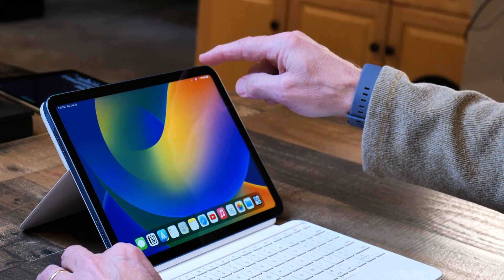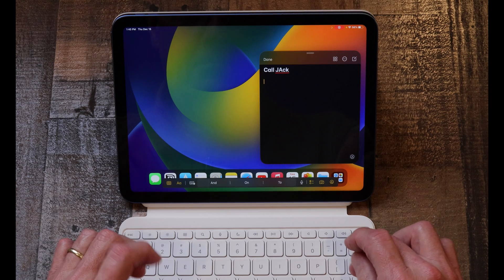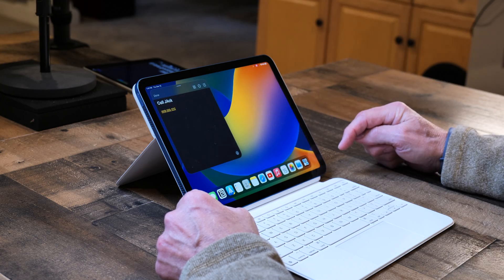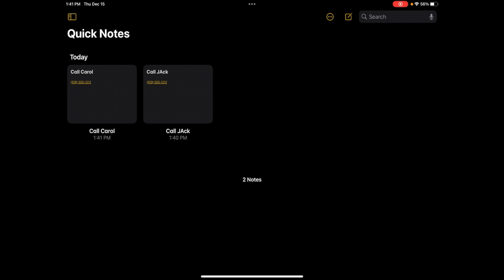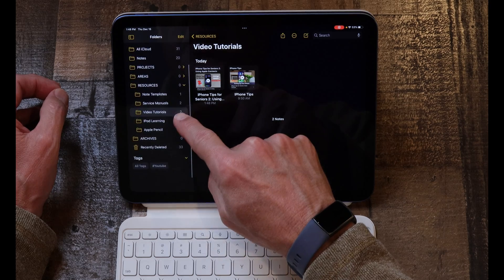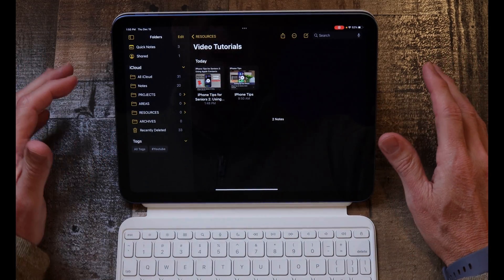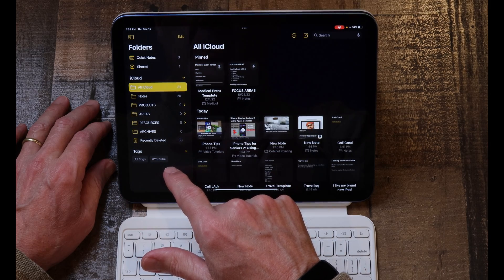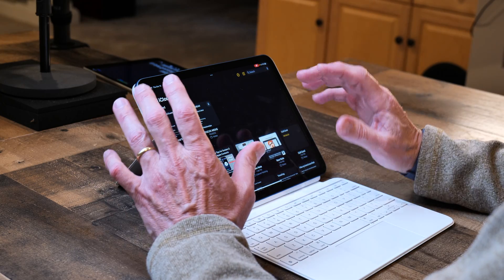iPad Tips for Seniors: How I Use Apple Notes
Apple Notes is a really simple, but powerful app. In this video, I show you how I use Apple Notes to keep my life organized. If you’d like to learn a practical way to capture information into Apple Notes, process it and find it when you need it,  then this video is for you.